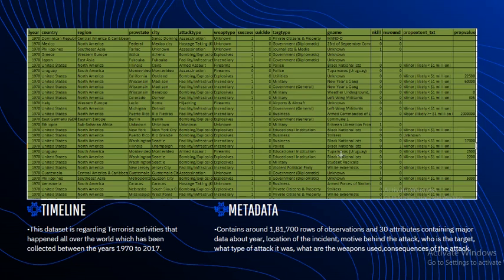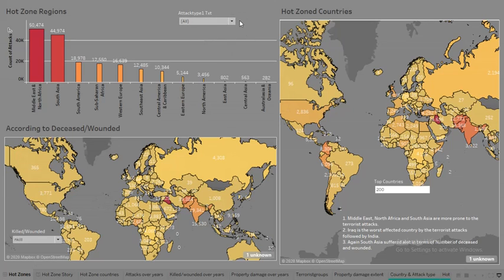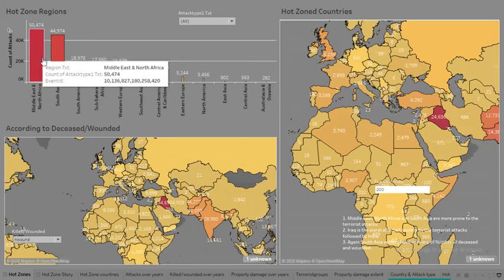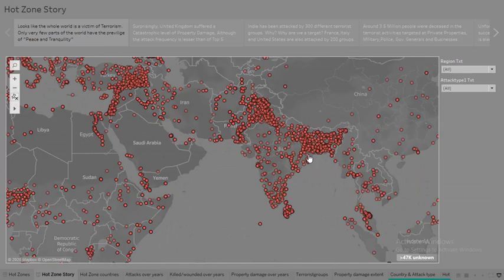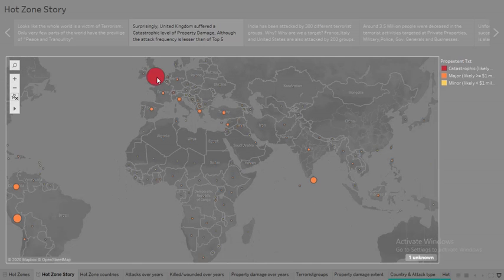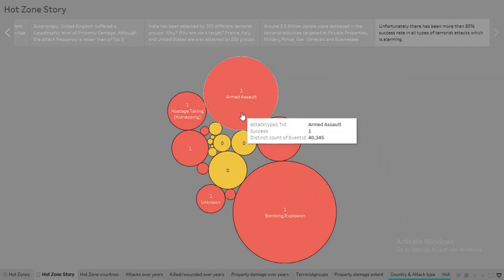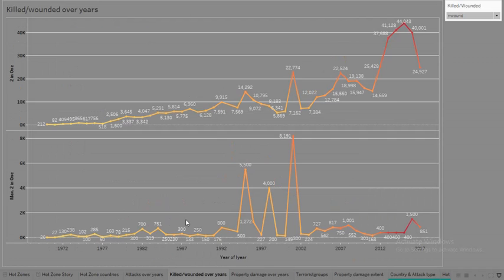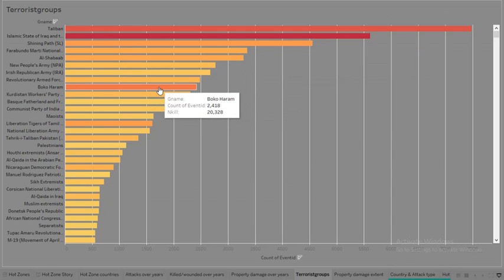Exploratory Data Analysis of Global Terrorism dataset using Tableau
In this video I've done an Exploratory Data Analysis of Global Terrorism dataset using Tableau Public software. The objectives of this project are 1.As a security or defensive analyst we need to find the hot zones of terrorism
2.We need to discover what are the security issues and other insights that we can get from the data.
I've built an interactive Dashboard, a Story board and some interactive worksheets to get the insightful details about the hot zones based on the number of attacks, number of people lost life/injured, property damage extent. Some worksheets give overview of attack trend over the years, about the terrorist groups.